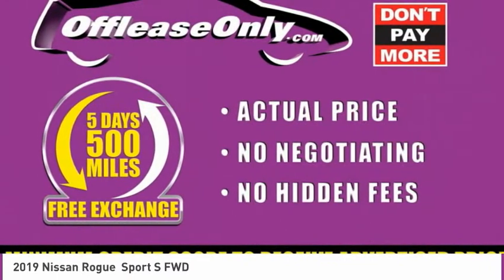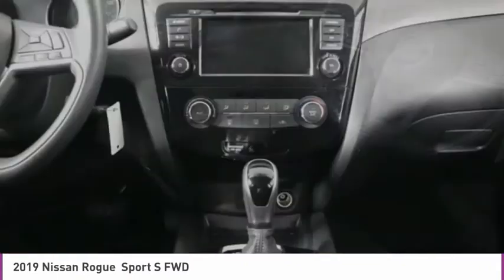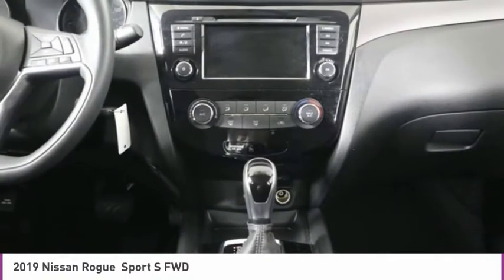2019 Nissan Rogue O303998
2019 NISSAN ROGUE  North Lauderdale, FL
Stock# O303998

827 South State Road 7

*One Owner | Clean Carfax | Backup camera | Bluetooth | Available Satellite Radio*

Save Big; Original Price was $23,725. Ready for your next adventure, our 2019 Nissan Rogue Sport S is fantastic in Magnetic Black! Powered by a potent 2.0 Liter 4 Cylinder that offers 141hp at your command with its seamless CVT for easy passing. Our Front Wheel Drive SUV provides a fantastic driving experience with near 32mpg on the highway plus shows off a confident stance and overall wow factor with distinct wheels and LED daytime running lights. Sleek and modern, our Rogue Sport S has been carefully crafted inside and out.
With room for 5, the S cabin is well-designed with everything you need entirely in place. Enjoy the advanced drive assist display, supportive cloth seating, and the versatility of 60/40 split-folding rear seats. Stay safely connected with our infotainment touchscreen display, Apple CarPlay, Android Auto, Bluetooth, and an amazing stereo with CD, USB, and available satellite radio.
Your safety is the top priority, so this Nissan Rogue Sport also features a rearview camera, advanced airbags, ABS, and a tire-pressure monitor. You desire a dynamic blend of efficiency, style, and security for the ever-changing roads of life, and this Nissan more than delivers!